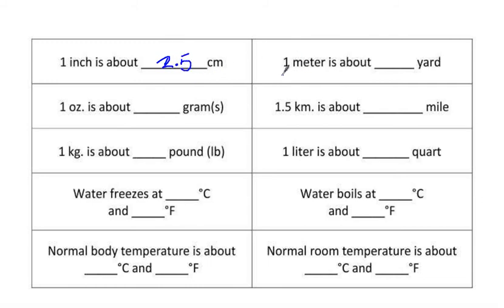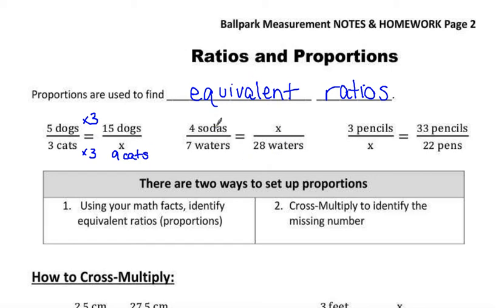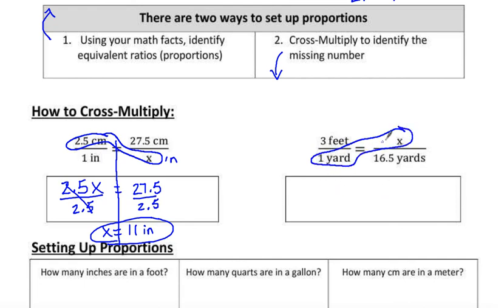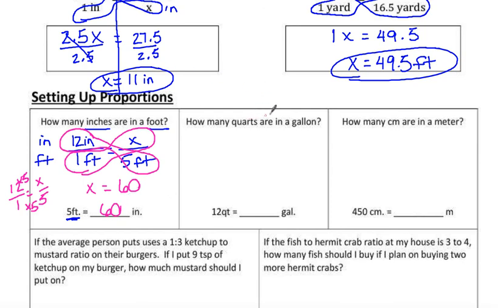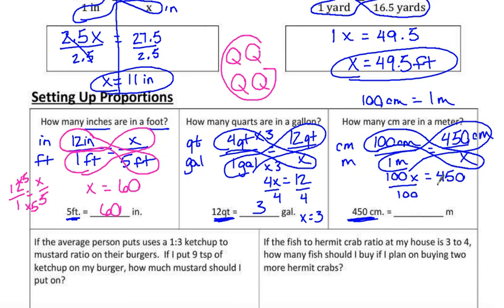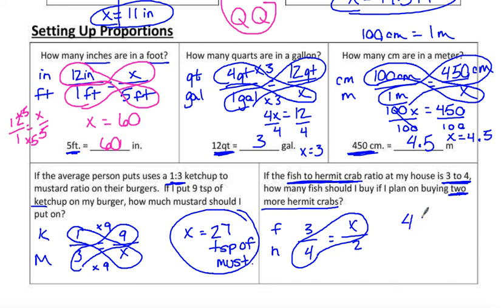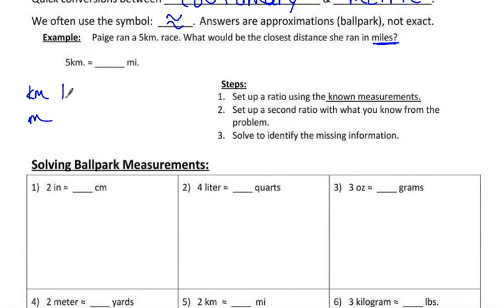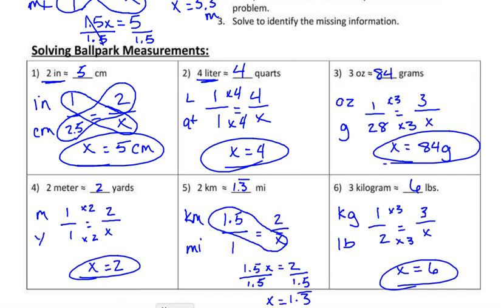16/17 M6 13-1 Video 1: Ballpark Measurement